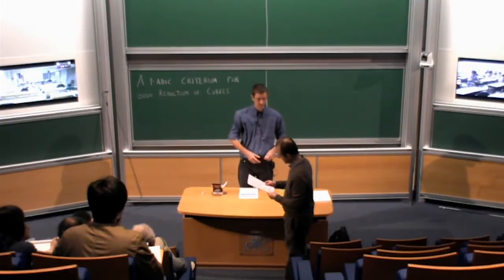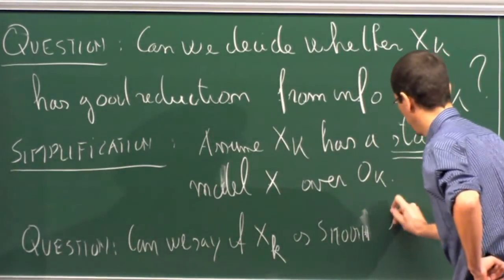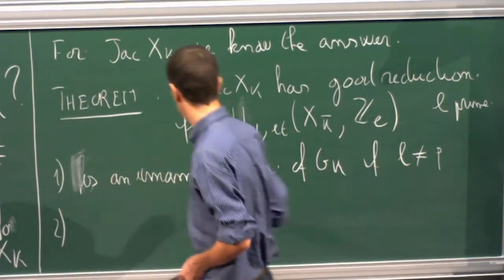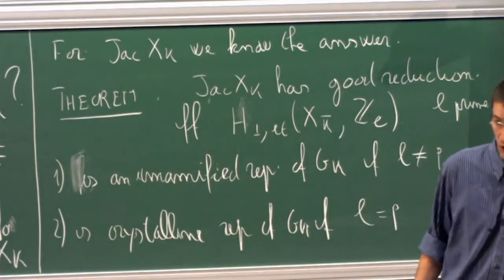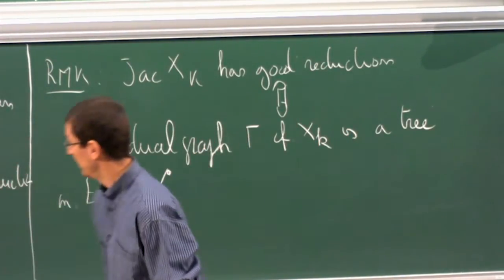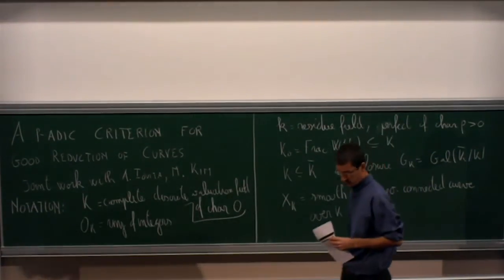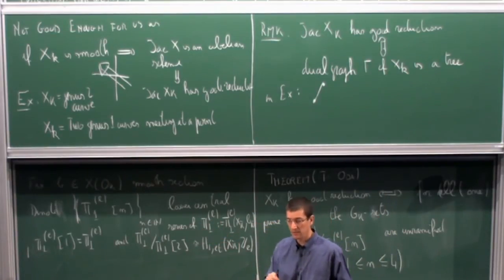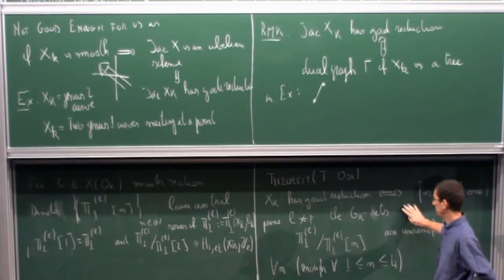Fabrizio Andreatta - A p-adic criterion for good reduction of curves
Séminaire Paris Pékin Tokyo / Mardi 14 octobre 2014

abstract : Given a curve over a dvr of mixed characteristic 0-p with smooth generic fiber and with semistable reduction, I will present a criterion for good reduction in terms of the (unipotent) p-adic étale fundamental group of its generic fiber.